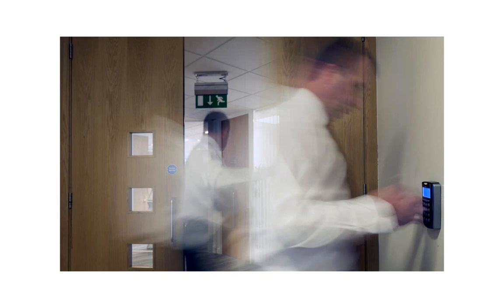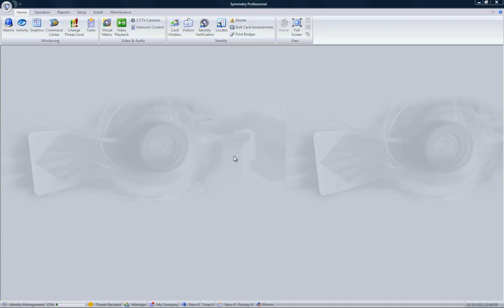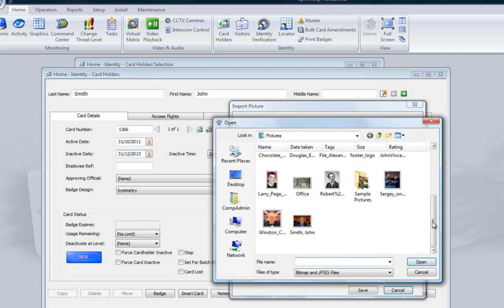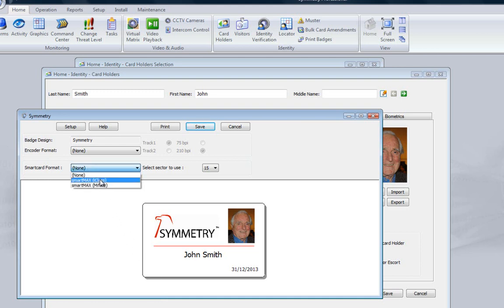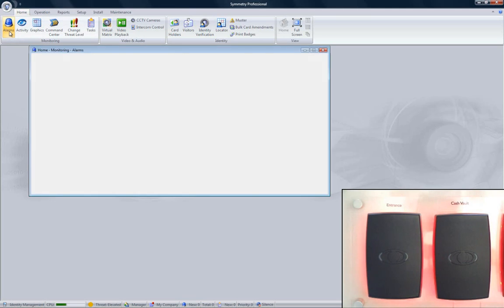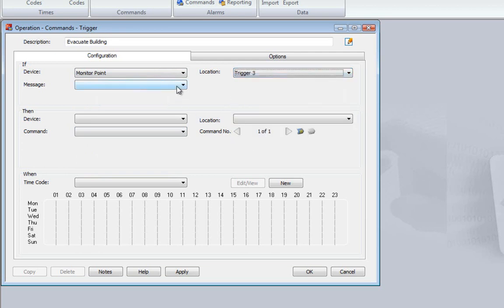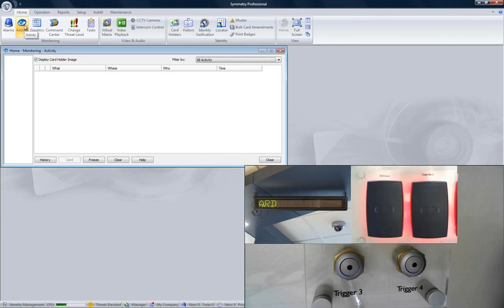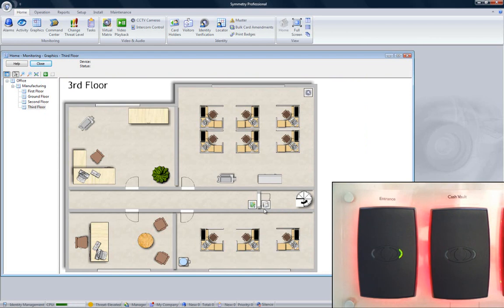Symmetry Software Demonstration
The Symmetry Security Management Software provides powerful centralised integrated security management solutions including access control and digital video.